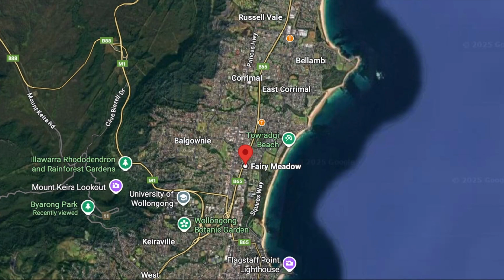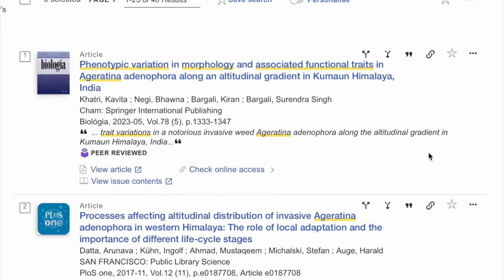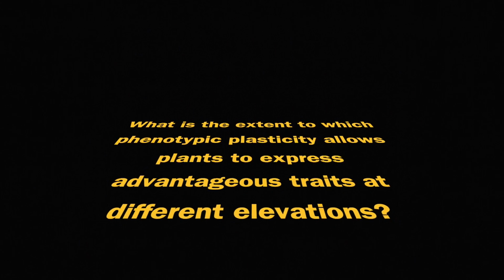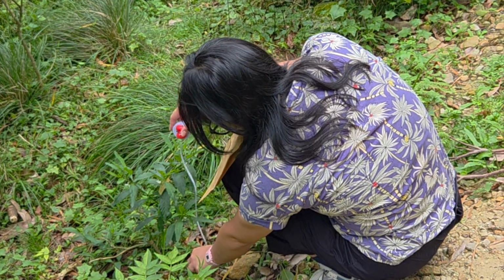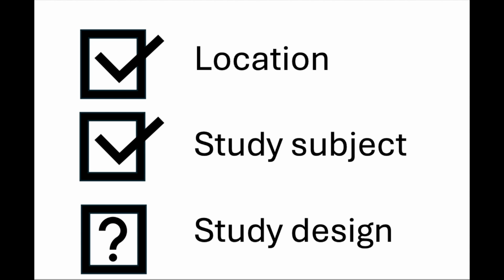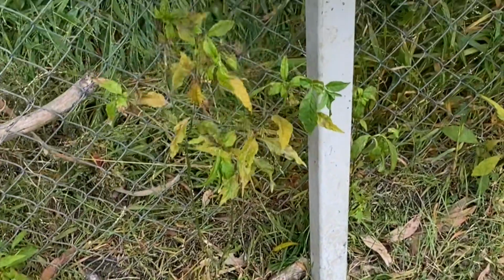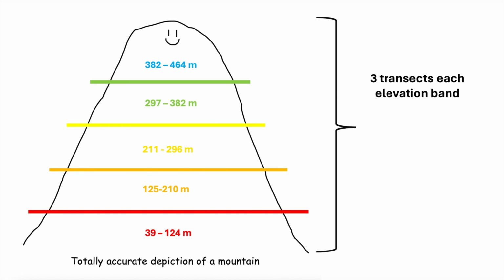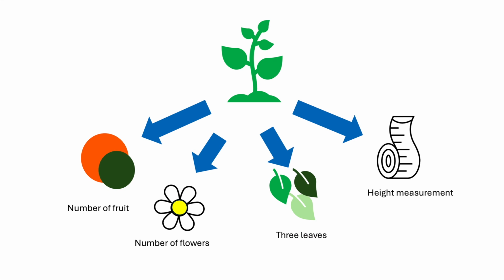BIOS3171 Research Video